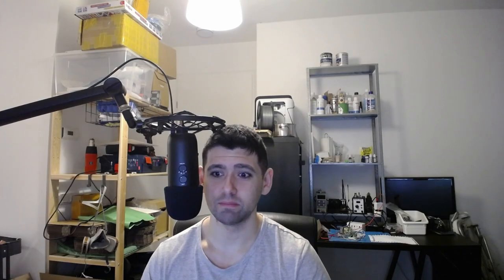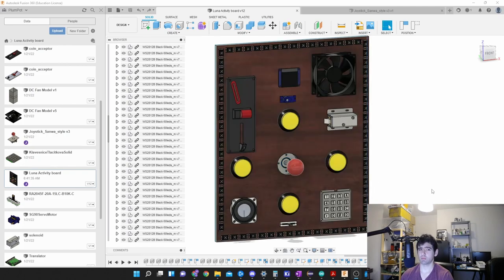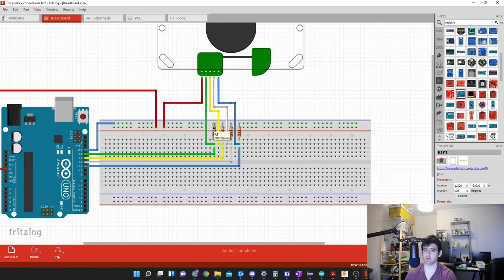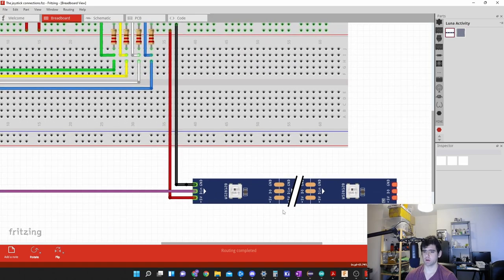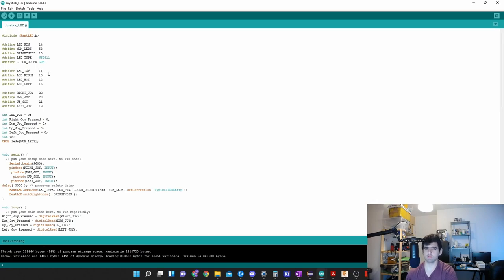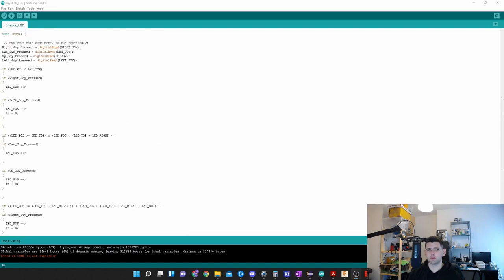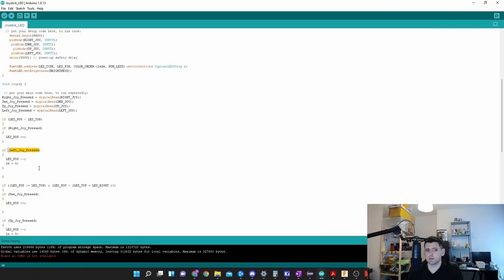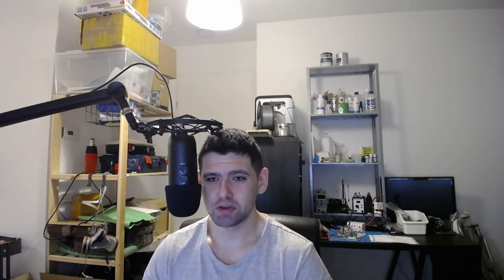Activity board - Episode 1 - How to use a joystick to control LED's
01:20 Intro.
03:07 Explaining what we building.
05:45 The joystick
07:13 The circuit
10:35 The code.
19:08 Outro

In this video, we explain how to use a joystick to control the WS2182B RGB LED.

This will allow anyone to build this, no matter what your background is.

If there are any questions please ask on our discord, that is the easier way for me to help.

📚Altium Tutorials📚

📚KiCadTutorials📚